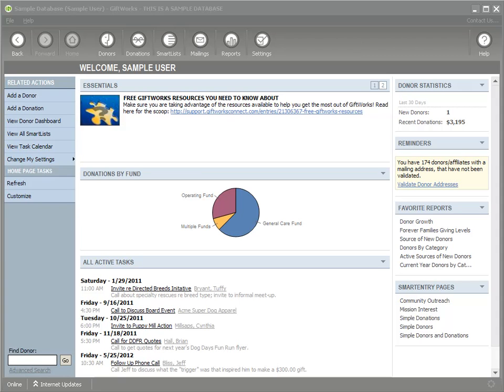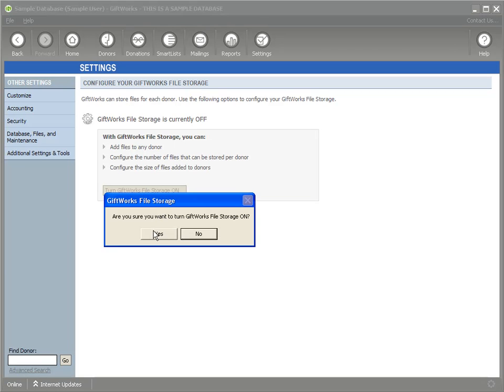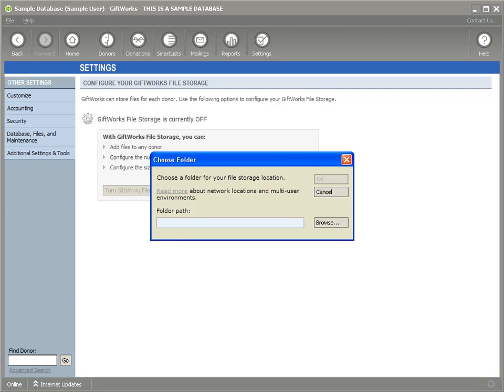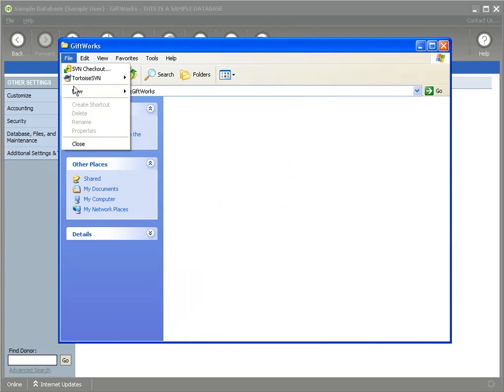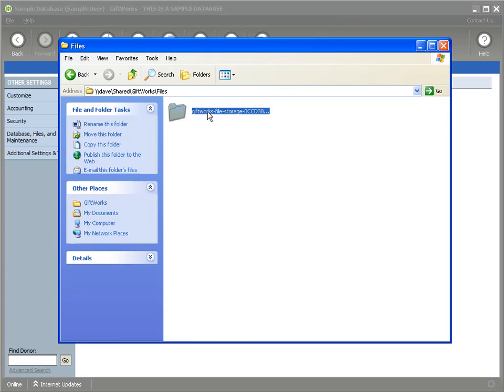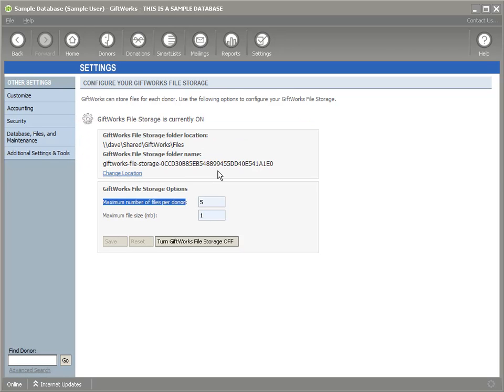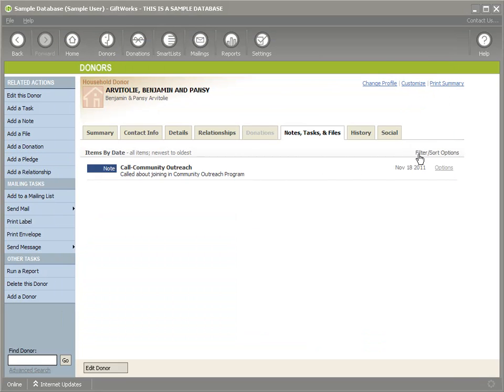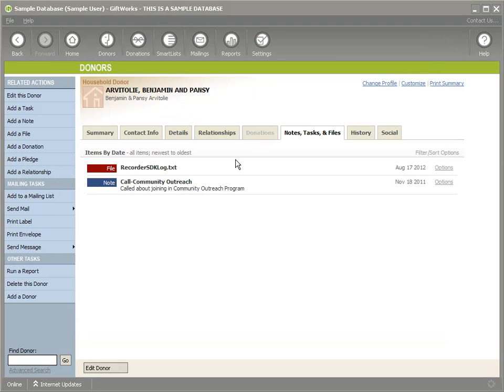GiftWorks Pro - Configuring File Storage